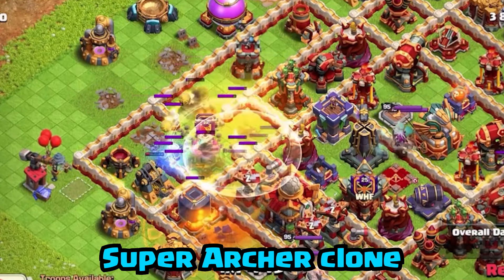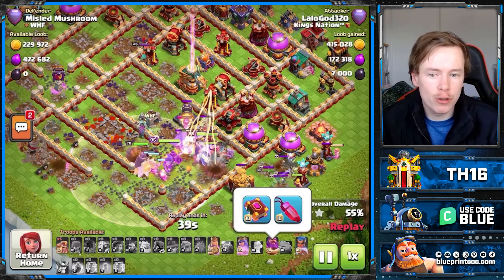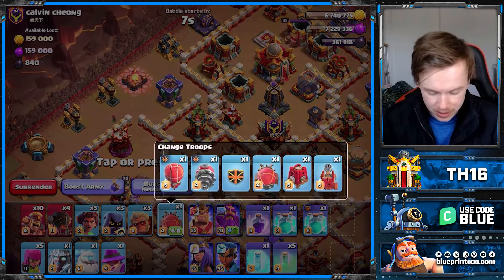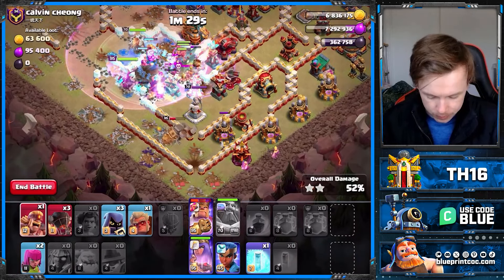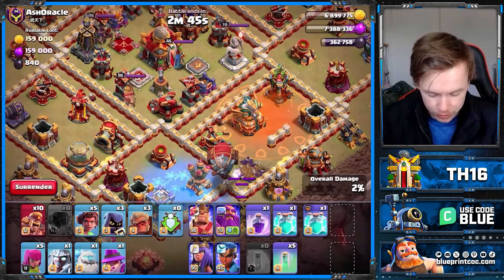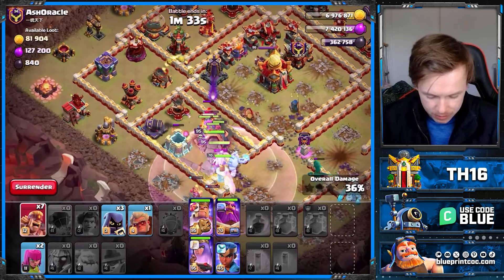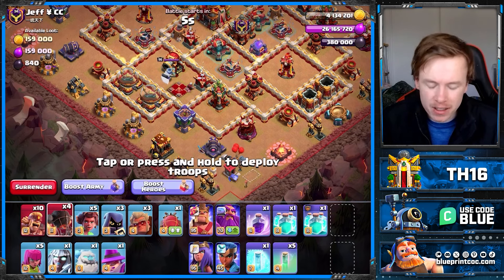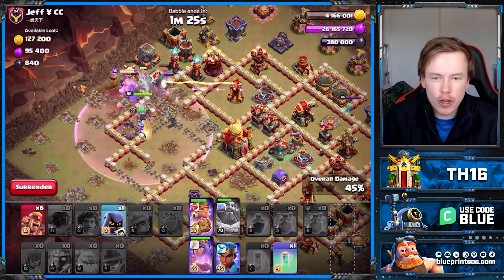Is SUPER ARCHER Clone Blimp BACK after BALANCE CHANGES?! Clash of Clans TH16 Attack Strategy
▶️ Today Hooked tries out super archer clone blimp attacks after the update, are they relatively stronger now or permanently weak?

⏲️ Video Chapters:
00:00 Intro
00:13 First Attack
02:23 Second Attack
06:01 Third Attack
09:18 Last Attack
12:37 Outro

Your support fuels our efforts to create more engaging and valuable content for you.

💙 Thank you for using Code is BLUE in every Supercell Game!

🔵  Our Services!
       Best Base Packs and Master Classes!
        46 bases each month, 1$ per base!

Blueprint CoC is a mobile gaming channel focused on Clash of Clans. You will see a variety of videos focused on being educational but entertaining!

You will find live Legend League hits by the best pushers in the world, Blueprint free Base Designs for our community, Base Building by our Builders, and Base Analysis of the best Blueprint CoC Base Designs.

We show the Best Clash of Clans Attack Strategies for every Town Hall, Pro Attacks and Base Layouts for Clan Capital and Builder Hall, and informational Guides on Everything in CoC.

ClashOn and...